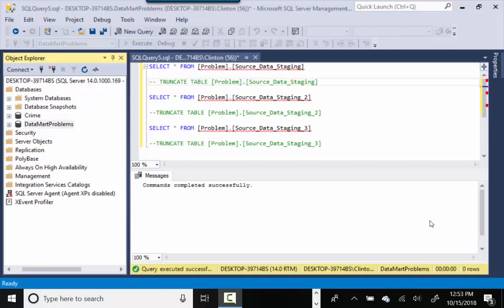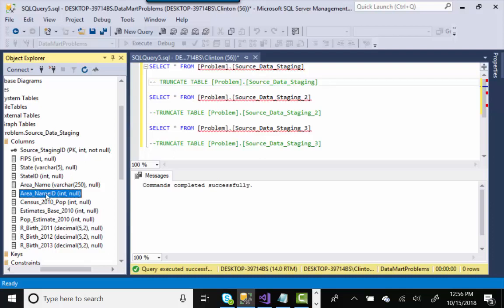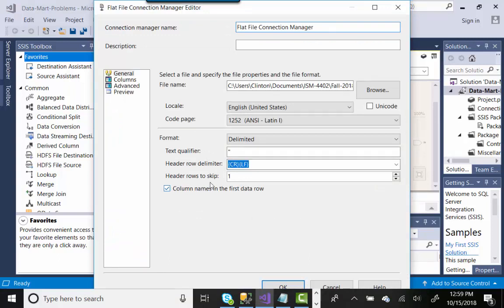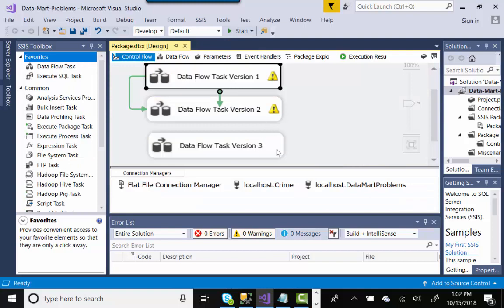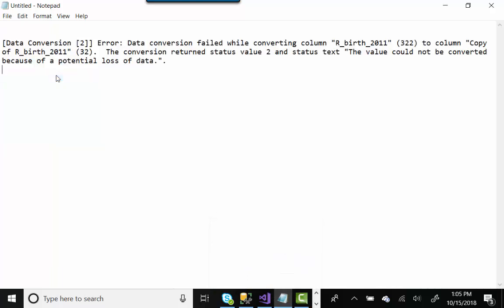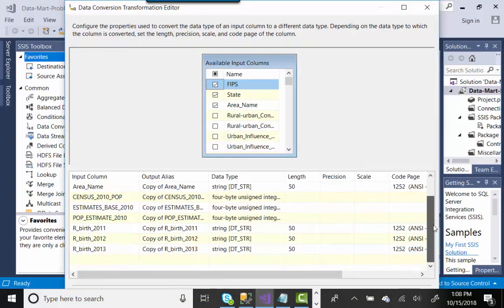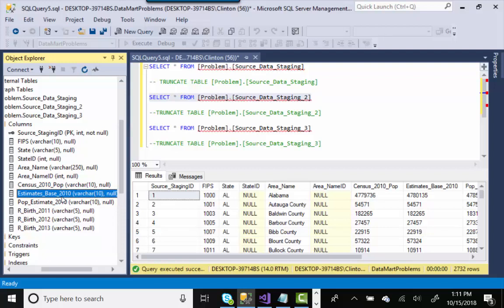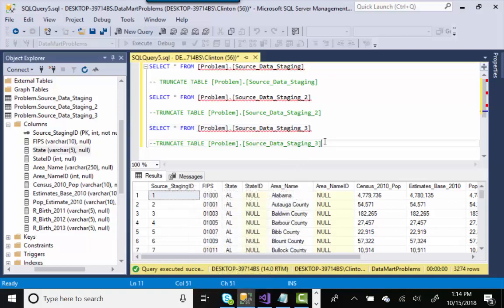Data Mart Design - Problems with ETL and Staging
This video demonstrates how to handle some common problems experienced during the ETL process of getting data from a source to a Staging table destination.